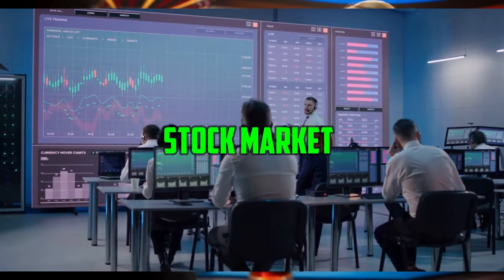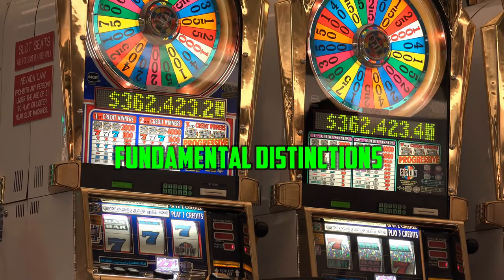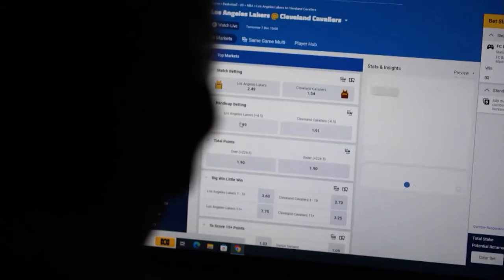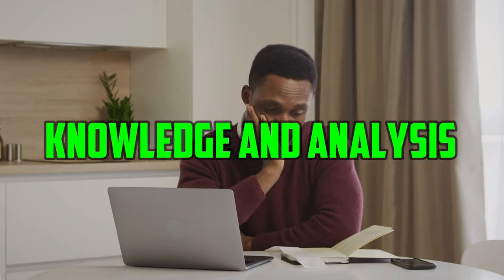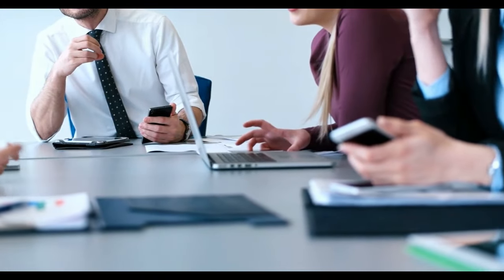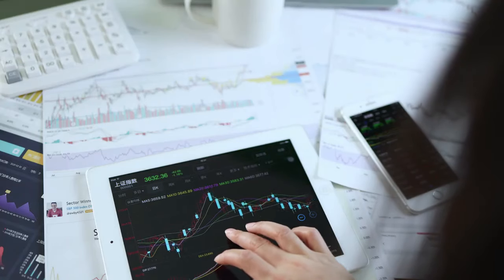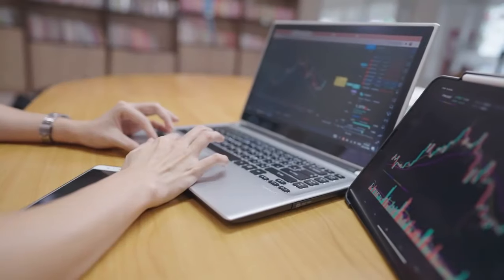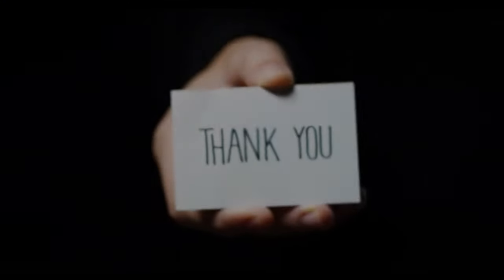Stock Market a Gamble? Here's What You Need to Know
Explore the age-old question: Is the stock market a gamble? In this insightful video, we dissect the complexities of stock market investing to provide you with the essential knowledge you need. From understanding the risks and rewards to navigating through market crashes and bubbles, we cover it all. Whether you're a seasoned investor or a beginner dipping your toes into the world of stocks, this video offers valuable insights to help you make informed decisions. Tune in now to uncover the truth about investing in the stock market and learn how to navigate this financial landscape with confidence.